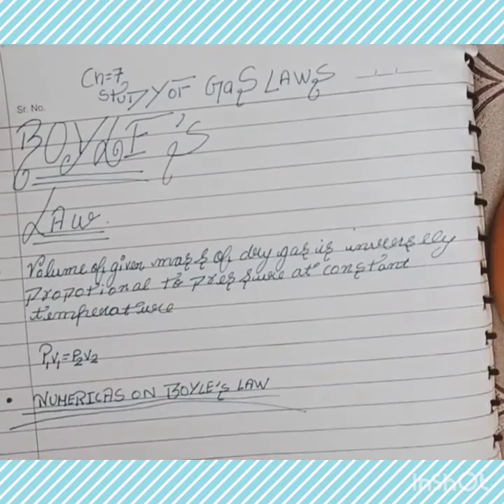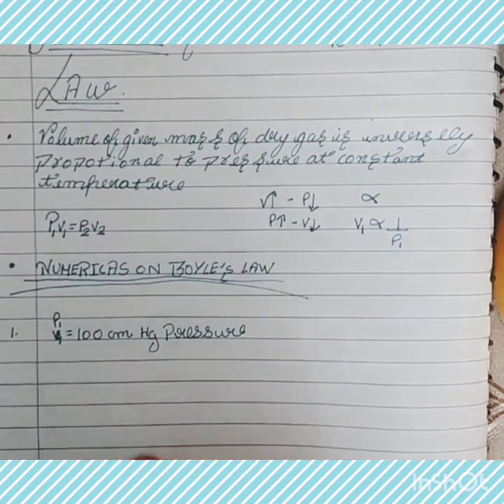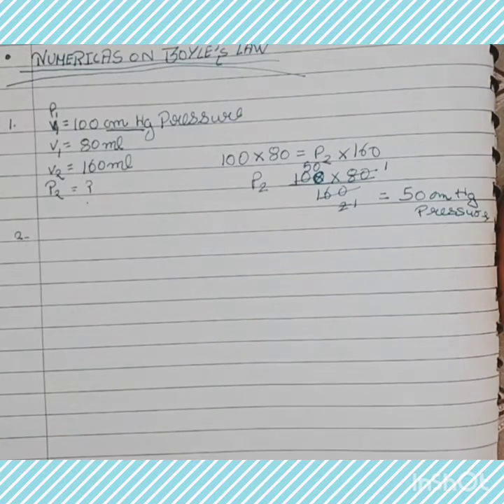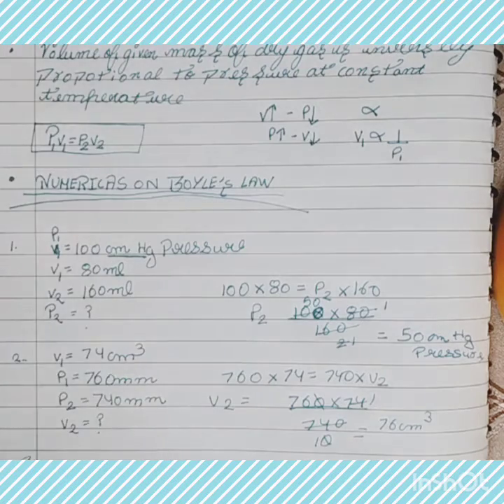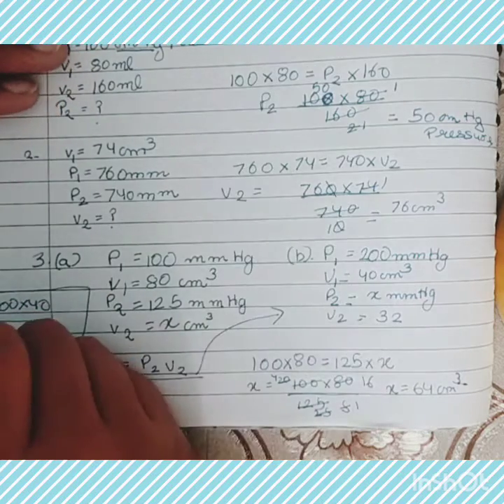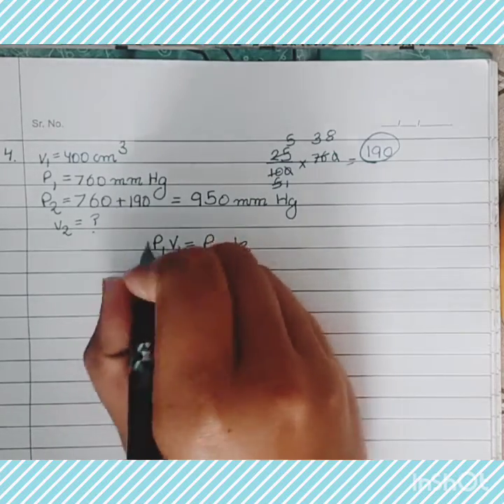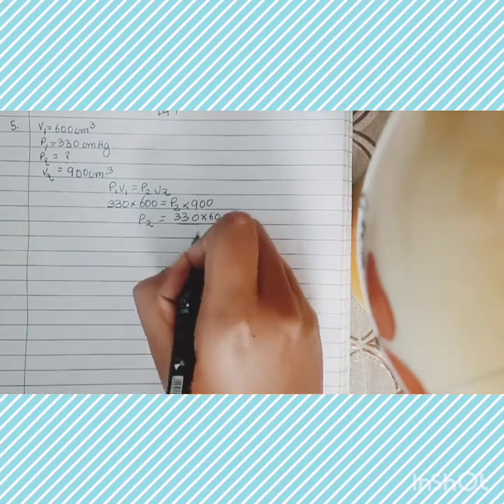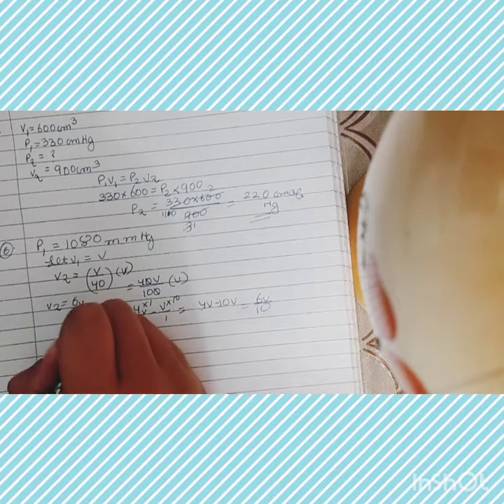Ch 7 STUDY OF GAS LAWS || ICSE SELINA CHEMISTRY|| Gurshan Zone